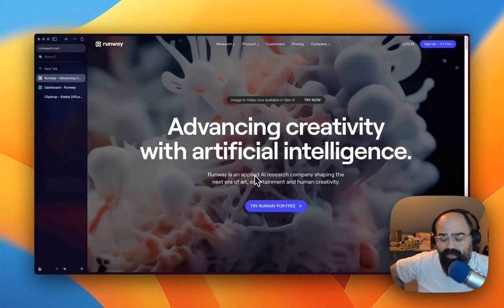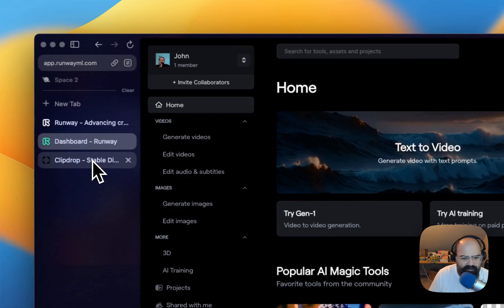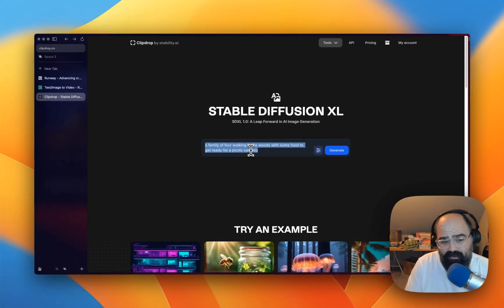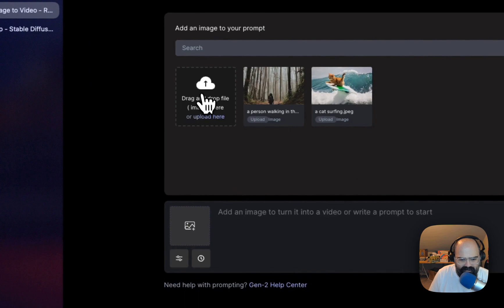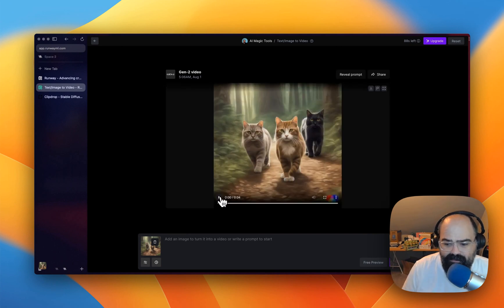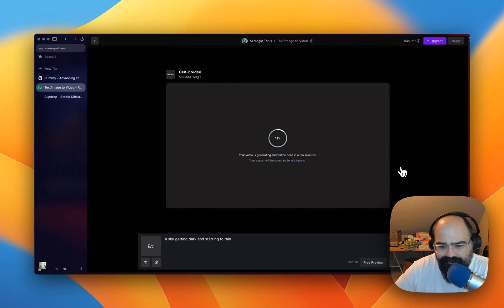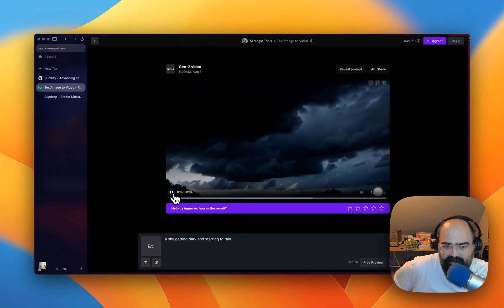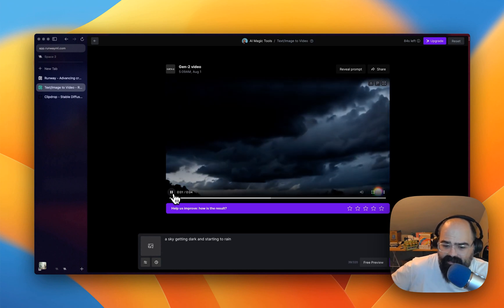How To Turn Your Images Into Video On Runway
Join me as we dive into the exciting world of Runway, a powerful tool that offers a plethora of editing and creation features. In this video, we'll focus on Runway's recently released image to video model and see it in action.

Our journey begins with Stable Diffusion, where we'll create an image of a group of cats walking in a forest. We'll then import this image into Runway and transform it into a trippy, fascinating video that showcases the creative potential of turning images into videos on Runway.

Next, we'll explore Runway's own image prompt feature to create a video of a sky getting dark and starting to rain. The cloud movement and intensity of the scene further demonstrate the impressive quality of Runway's image to video model.

Whether you're a content creator, a digital artist, or just someone who loves to experiment with new tools, learning how to turn your images into video on Runway offers exciting possibilities. With a free tier available, I encourage everyone to play around with it and see what you can create.

00:00 Introduction to Runway
00:46 Exploring Options
01:16 Experimenting with Stable Diffusion
02:31 Generating the Video
03:46 Creating an Image Prompt for a Sky Scene
04:31 Conclusion